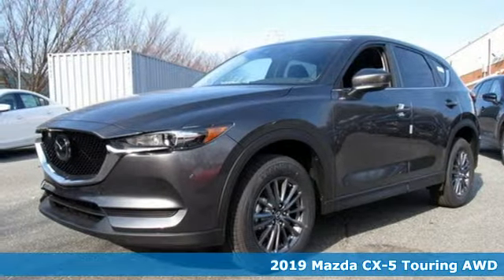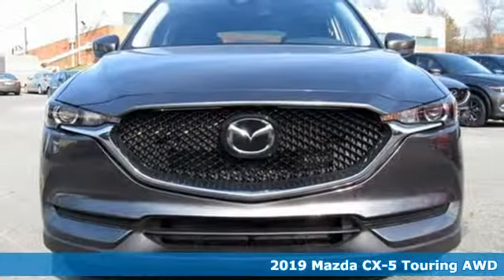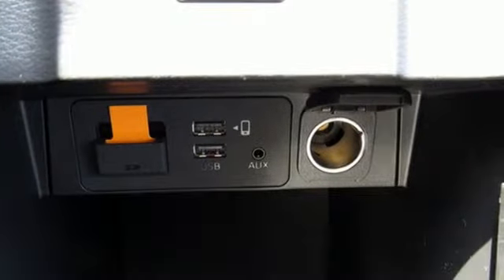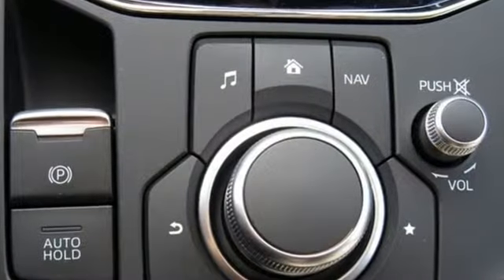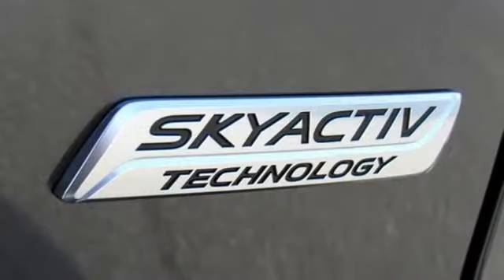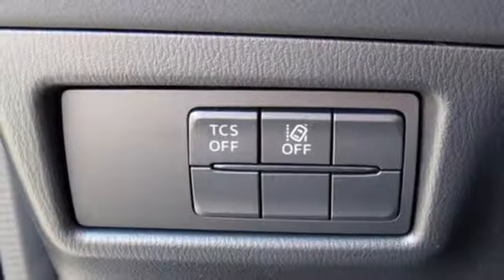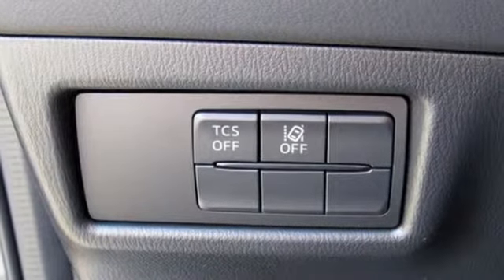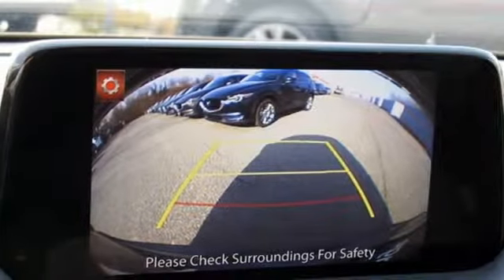New 2019 Mazda CX-5 Lutherville MD Baltimore, MD Z9504484 - SOLD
Year: 2019
Make: Mazda
Model: CX-5
Trim: Touring
Engine: 2.5L 4-Cylinder
Transmission: 6-Speed Automatic
Color: Gray
Interior: Black
Stock #: Z9504484
VIN: JM3KFBCM8K0504484

Address:
1630 York Road